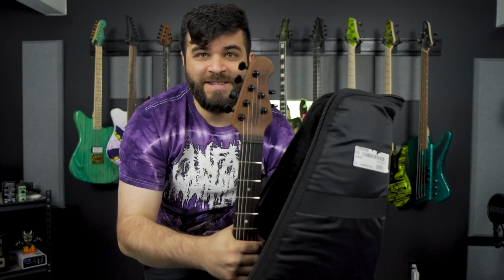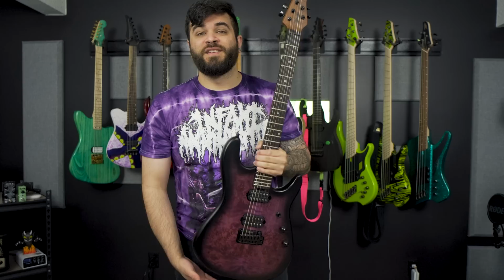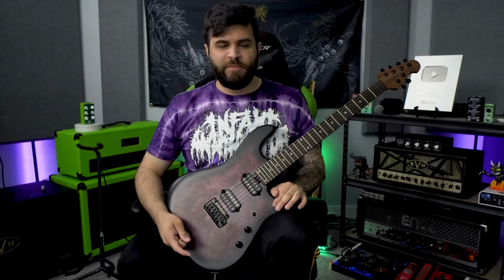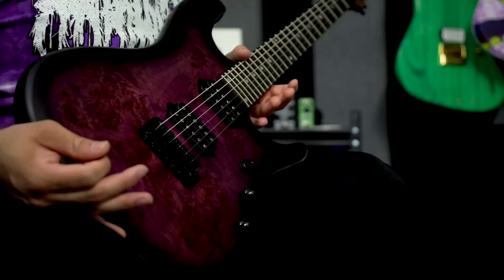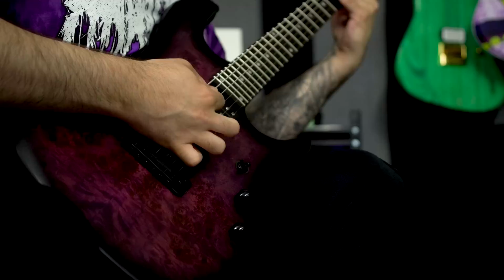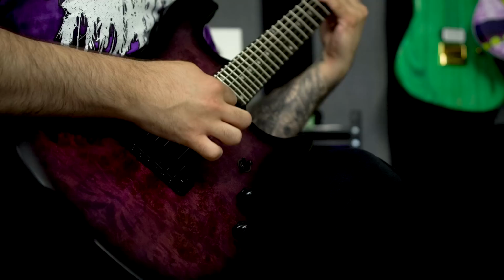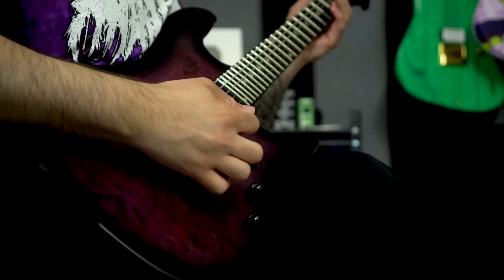UNBOXING A COSMIC PURPLE NIGHTMARE GUITAR...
Tim Bishop
Dylan Griffiths
Kyle Grah
Nelson Oziel
Jekkoh
Charlie Pendolino
Steve Collins
Chris McLaughlin
Taylor Carter
Kyle McInally
Zachary Curley
Mathew Upchurch
David Kerr
Travis Wayne
Cody Pincura
Brandon Hogsett
Tre Watson
Noah Sandifer
슬 둠
Pavel Merkulov
Daniel Fairclough
Dave Robb
Evan Nordli
Michael Wagner
Gatekeeper Customs
Robert Kadlick
Jakob Churchill
James Gillenardo
Josh Seel
KJ Gisherson
Kevin Iaquinto
Kyle Cleveland
Jared
Douglas w Quinty
AYK
Jordan Stewart
Scott Tyson
Scott Scheideman
Bogdan Pazych
Ardjenta
Preacher
Max from Planet Buster
Michael S
Joel Kelly
Zak Werner
Jamie Keith
Maje Adams